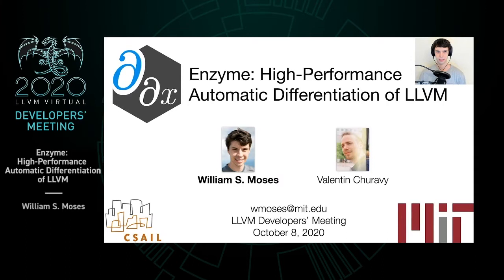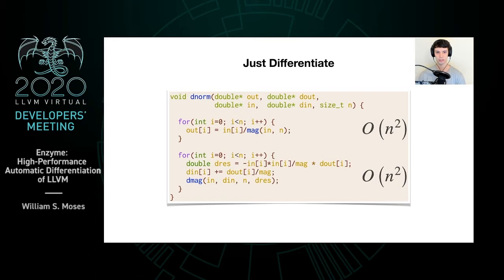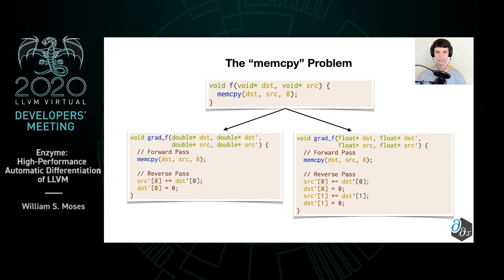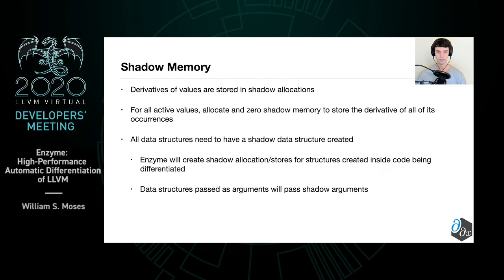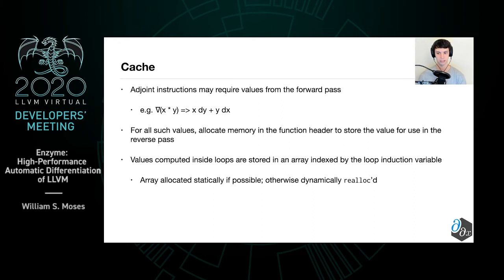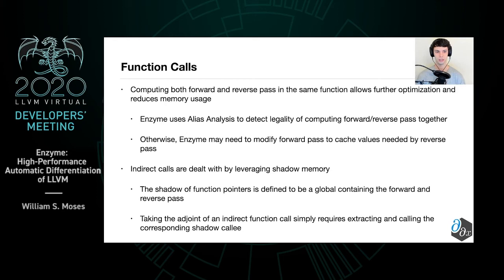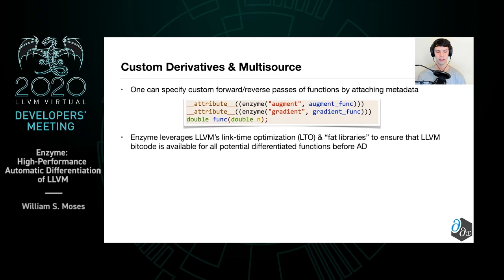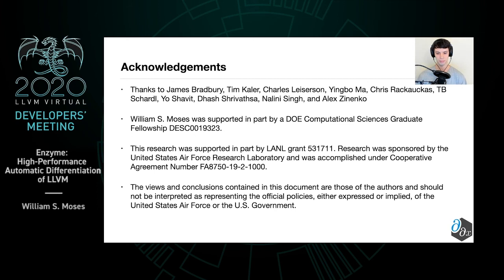2020 LLVM Developers’ Meeting: W. Moses “Enzyme: High-Performance Automatic Differentiation of LLVM”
Winner of the 2020 LLVM Virtual Developers' Meeting Student Research Competition!

Enzyme: High-Performance Automatic Differentiation of LLVM - William Moses

Slides:
Applying differentiable programming techniques and machine learning algorithms to foreign programs requires developers to either rewrite their code in a machine learning framework, or otherwise provide derivatives of the foreign code. This paper presents Enzyme, a high-performance automatic differentiation (AD) compiler plugin for the LLVM compiler framework capable of synthesizing gradients of statically analyzable programs expressed in the LLVM intermediate representation (IR). Enzyme can synthesize gradients for programs written in any language whose compiler targets LLVM IR including C, C++, Fortran, Julia, Rust, Swift, MLIR, etc., thereby providing native AD capabilities in these languages. Unlike traditional source-to-source and operator-overloading tools, Enzyme performs AD on optimized IR. On a machine-learning focused benchmark suite including Microsoft's ADBench, AD on optimized IR achieves a geometric mean speedup of 4.5x over AD on IR before optimization allowing Enzyme to achieve state-of-the-art performance. Packaging Enzyme for PyTorch and TensorFlow provides convenient access to gradients of foreign code with state-of-the art performance, enabling foreign code to be directly incorporated into existing machine learning workflows.